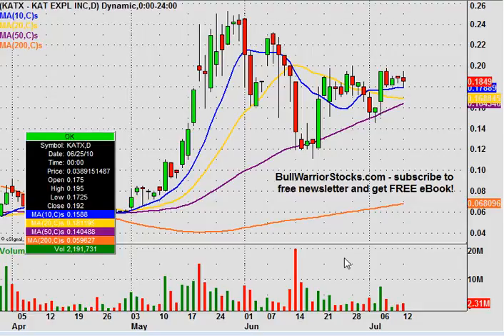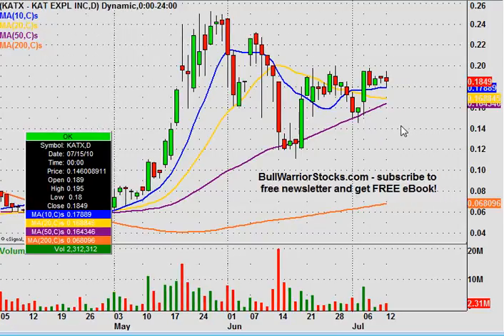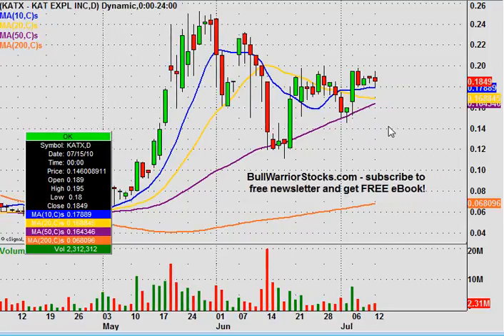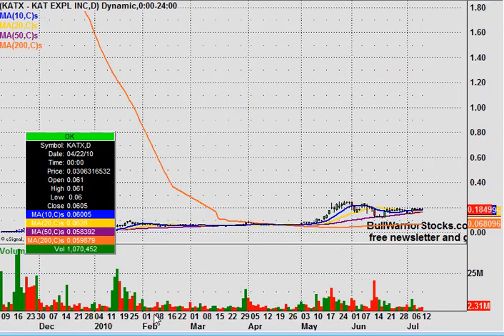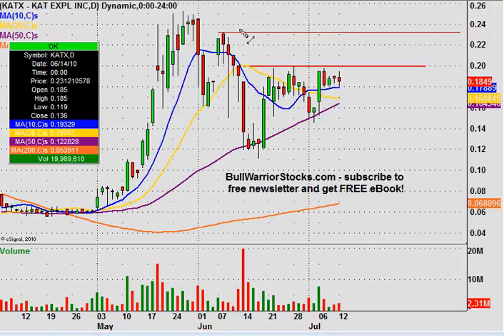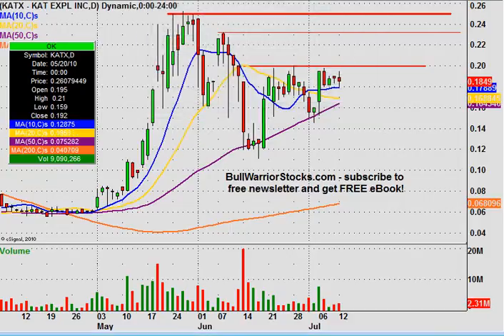KATX Technical Stock Chart_ 7/12/2010